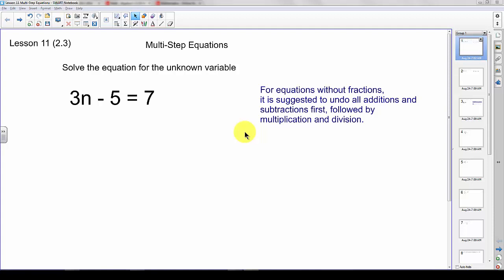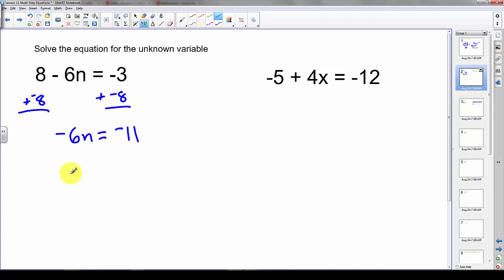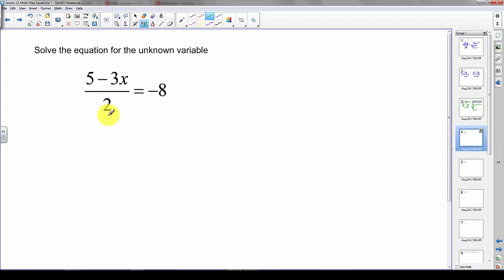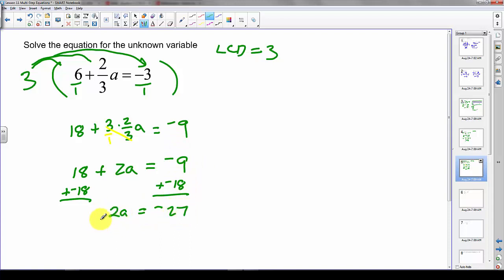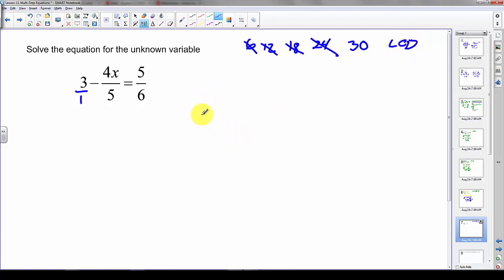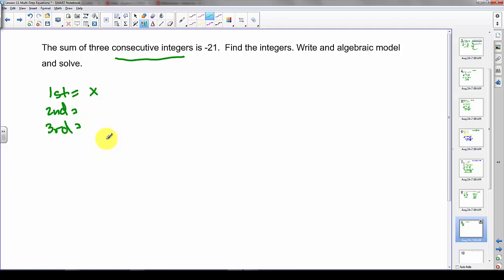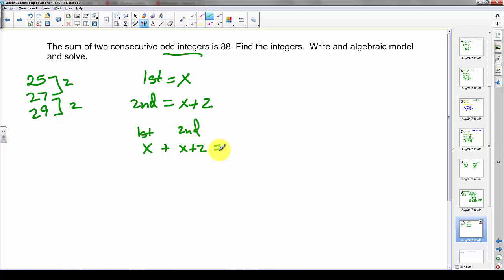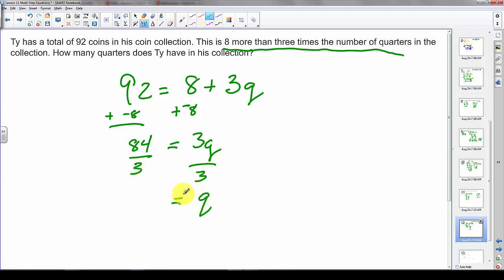14 Multi Step Equations